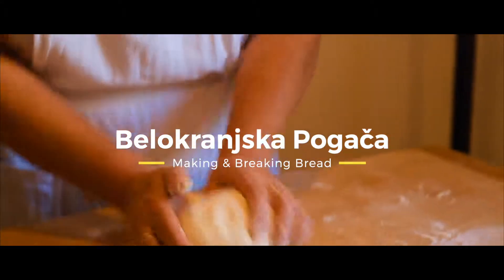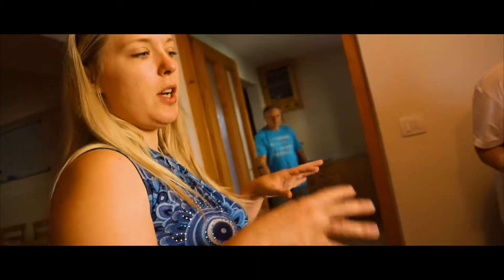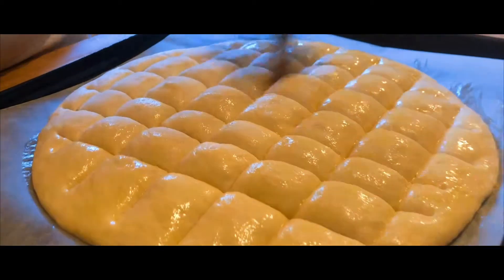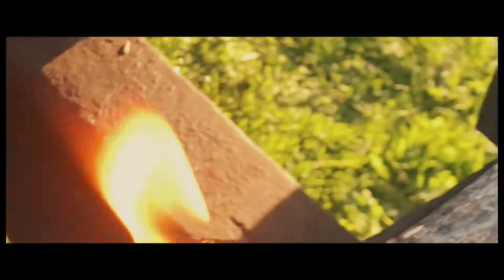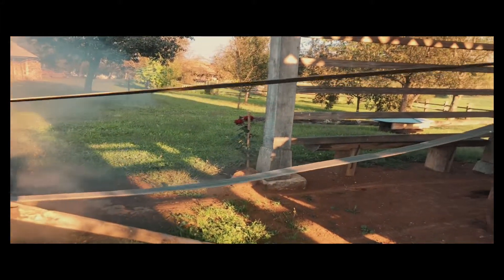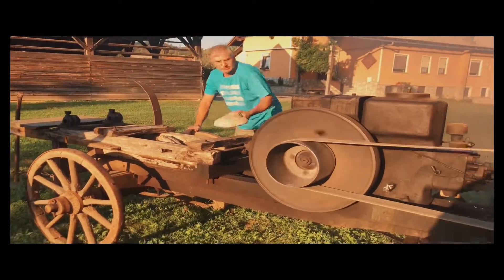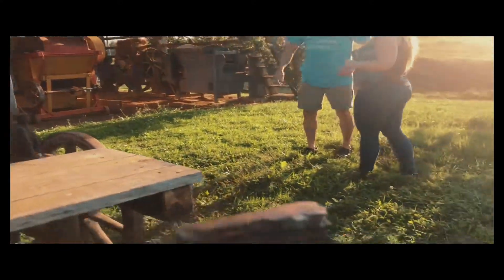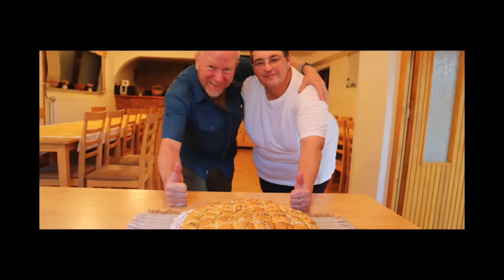How To Bake Belokranjska Pogaca |Traditional Bread of Bela Krajina | Riding The World Slovenia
Baking Pogaca With Sonya —The Traditional Bread of Bela Krajina
They identify the traditional bread made in this region as Belokranjska Pogaca. Only those bakers and bakeries who are authorized and have a license or certificate can make, market and sell it. As we park in the driveway of a modest home in a small village, Tjasa explains that Belokranjska Pogaca is a protected food product in Slovenia and the EU.

And with each mile I travel through regions famous for unique culinary or beverage producing traditions, the more I hear about “origin” and “protected.” Thanks to the EU Protected Food Name Scheme, products protected include regional and traditional foods they can guarantee both authenticity and origin. These include prosciutto di Parma in Italy, Roquefort cheese and champagne in France, and Tokaj in Hungary—though the latter I consider to be a stretch and controversial. And here in Bela Krajina, the infamous Belokranjska Pogaca is protected. The circular, fluffy bread topped with salt and caraway seeds, is scored in even squares. This scoring makes it easy to break apart by hand. For many years farmers served it to field workers who would make sure